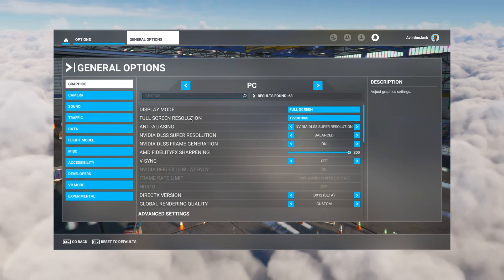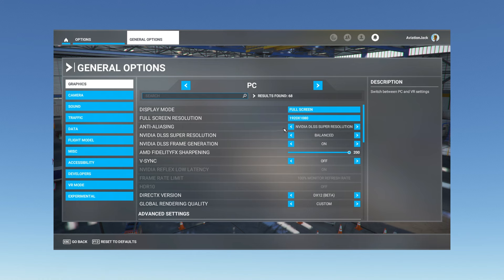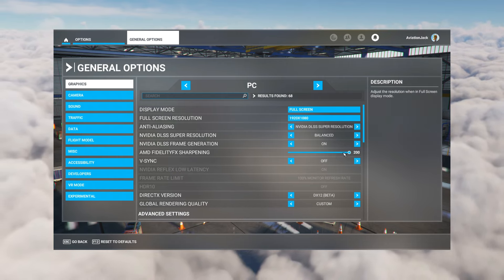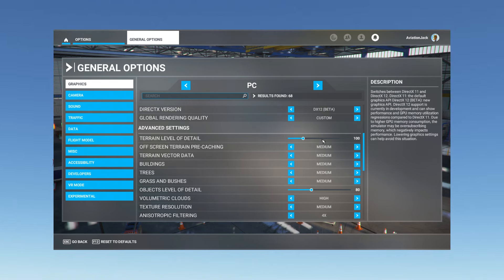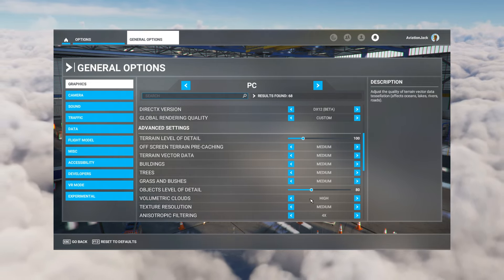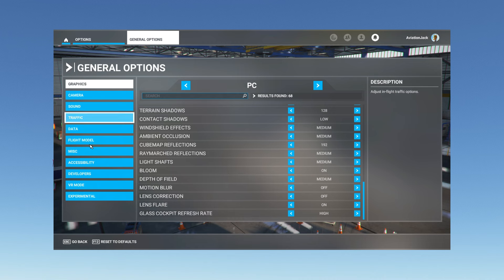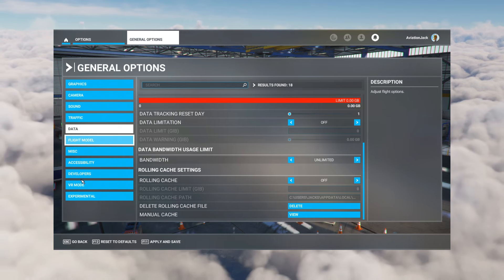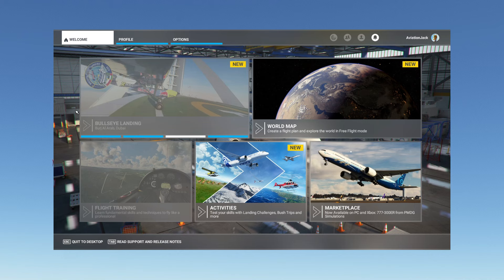AVIATIONJACK MSFS SETTINGS 2024 | Frame Generation with a RTX 20 Series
*AVIATIONJACK MSFS SETTINGS IN 2024*

*One of my most in demand videos of my settings has been uploaded! I hope you enjoy . *

MY PC SPECS:
- 32 GB Corsair 3000MHz DDR4
- Samsung 512GB NVMe Solid State Drive
- 465GB Samsung SSD 970 EVO Plus 500GB
- Monitor: MSI

Simulator Equipment:
- TCA Sidestick & Quadrant
- Thrustmaster Boeing Yoke & Quadrant
- HyperX Headphones
- Logitech G502 Mouse

About Me,

My name in Jack, i'm 20 and I currently live in London. I am a flight sim euthenist - I aspire to become a pilot in the future. I got in to flightsim around 2015 when I started flying flights all over the world in the PMDG 737ngx. I will make sure you get the content you subbed to!